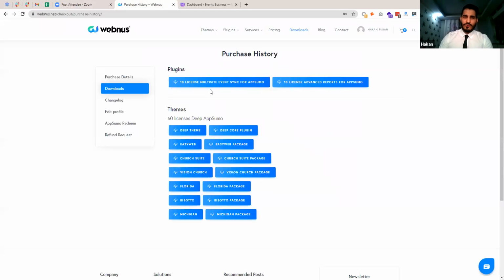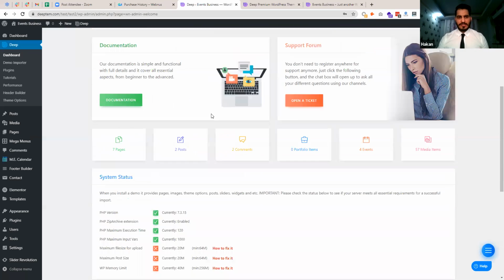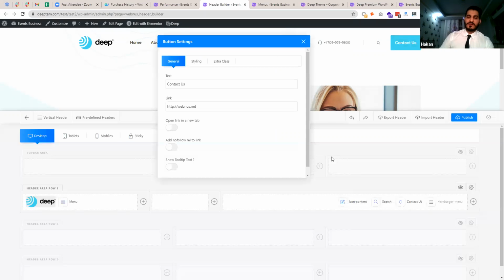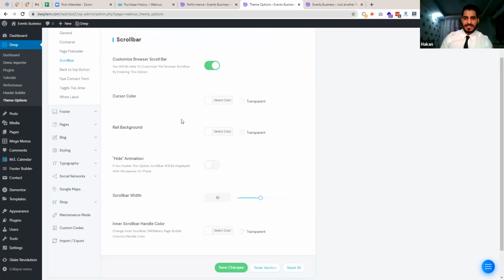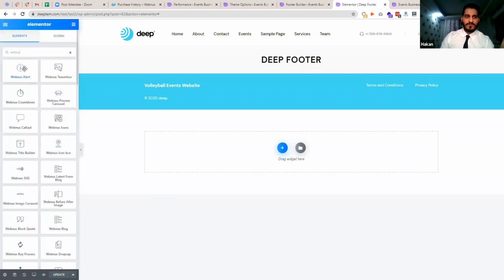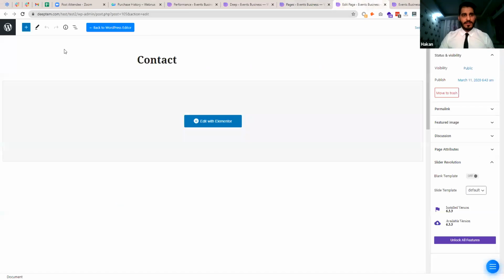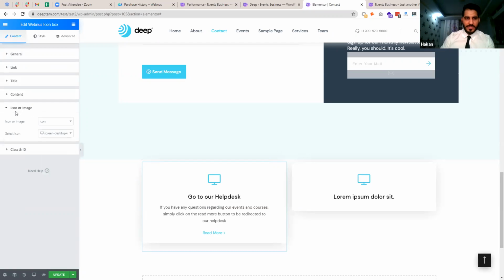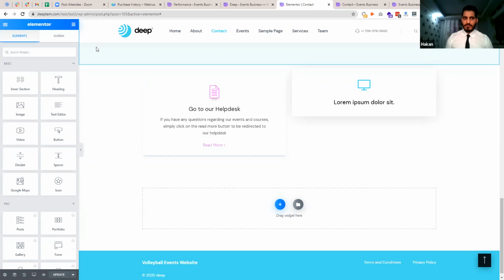Build the high-quality website of your dreams with Deep, a multipurpose theme that does it all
Deep is a multipurpose theme that allows you to create any kind of website you can imagine.

On this webinar, we sit down with the team from Deep to show you how you can build amazing headers with the powerful and customizable Advanced Header Builder. Create complex layouts without a single line of code using widgets from the Advanced Page Builder. It's a great alternative to Avada.